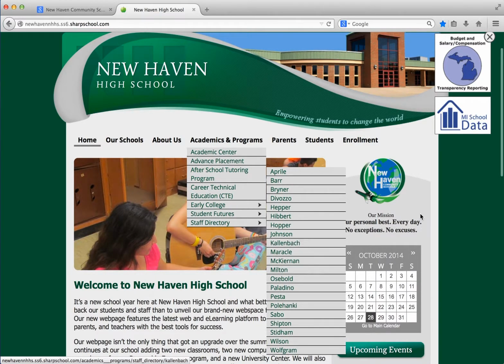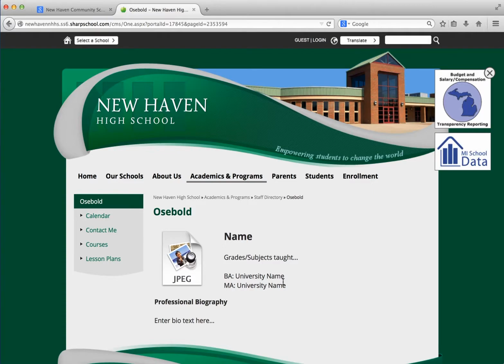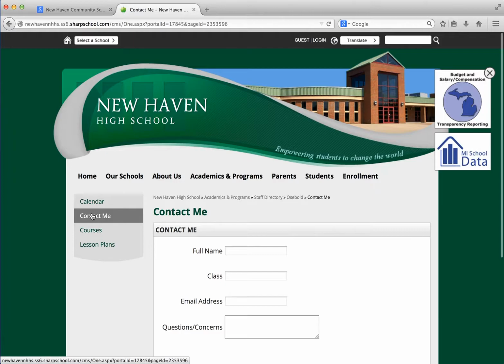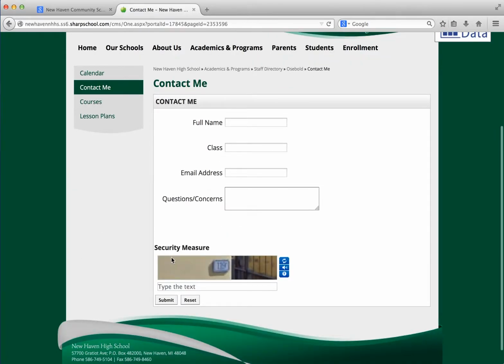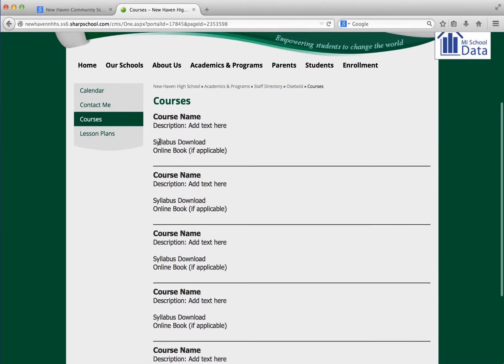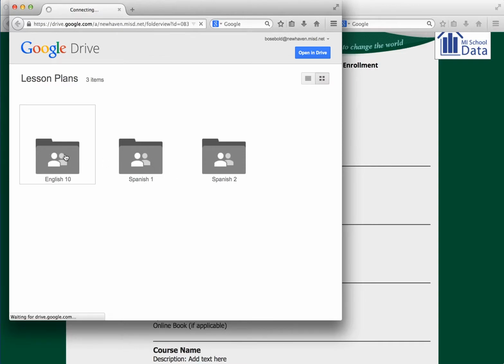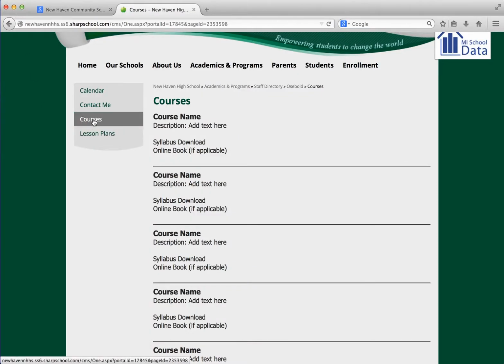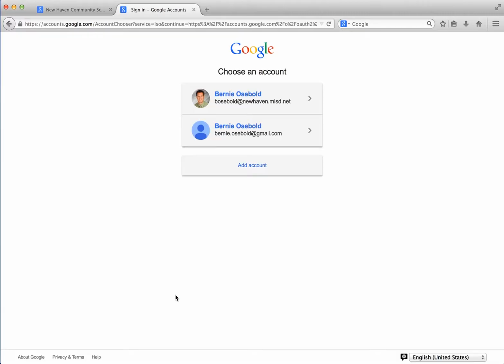Teacher Webpage Teacher Webpage Overview